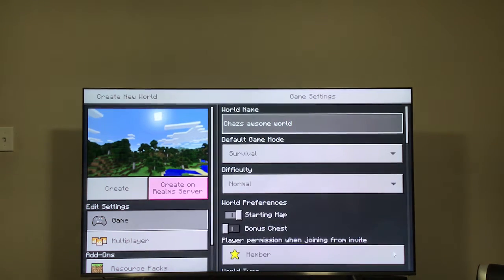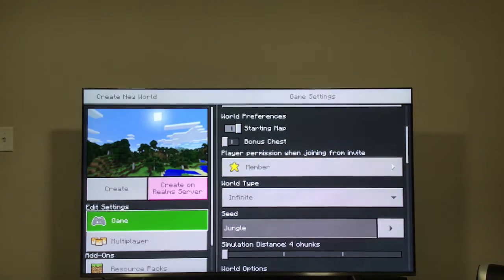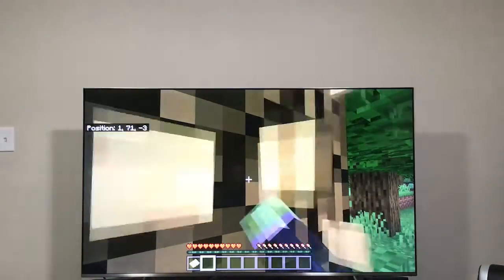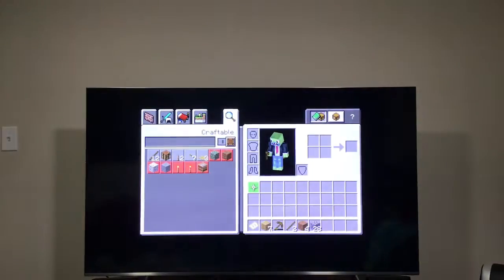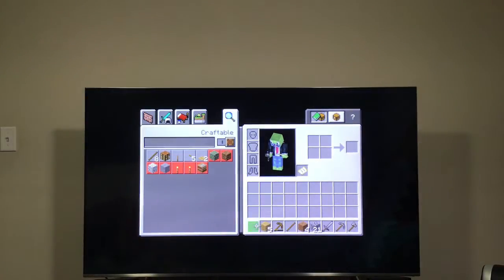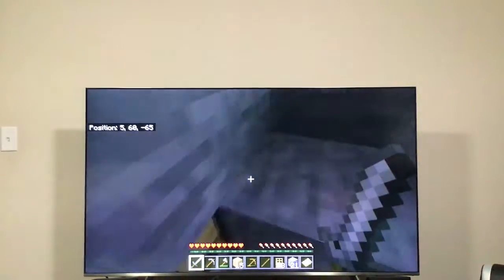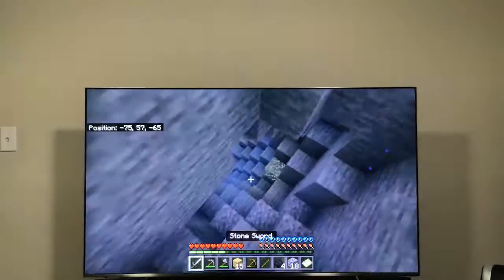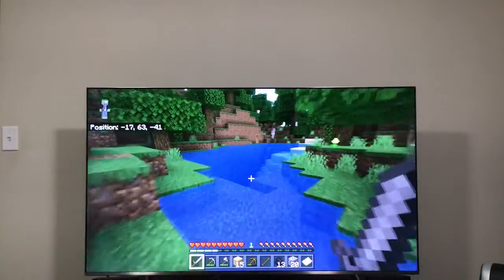Awesome world episode 1